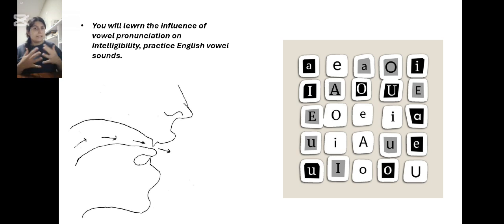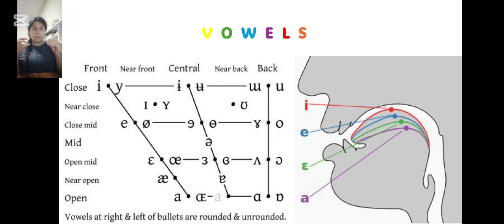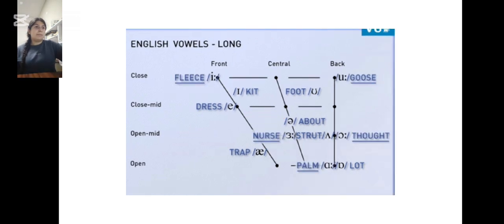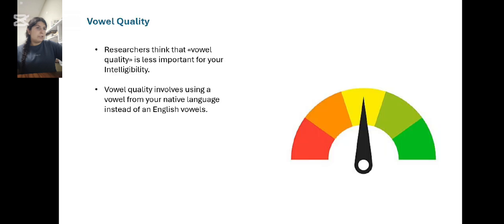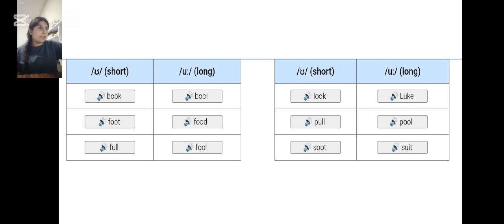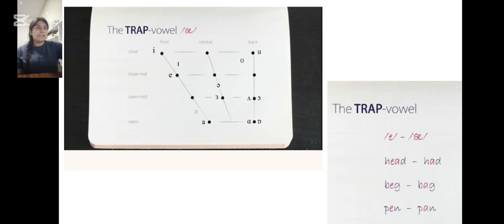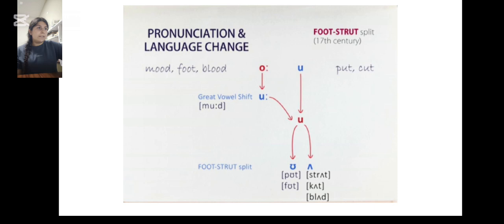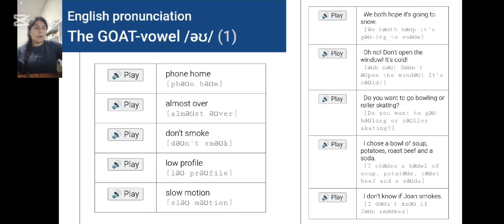English Pronunciation in a Global World, week 2 VOWELS